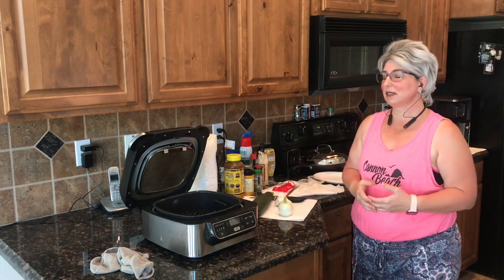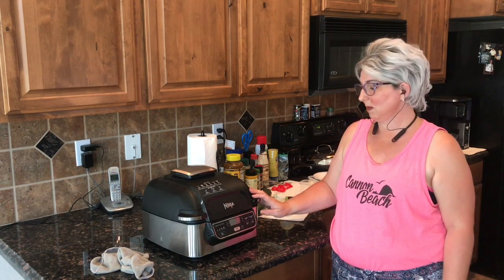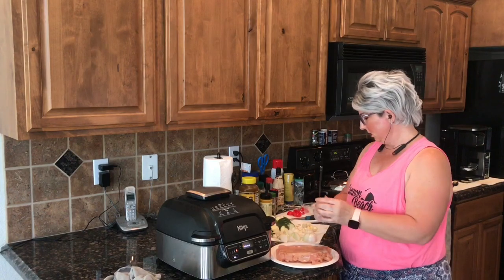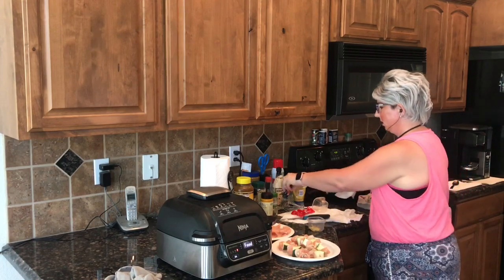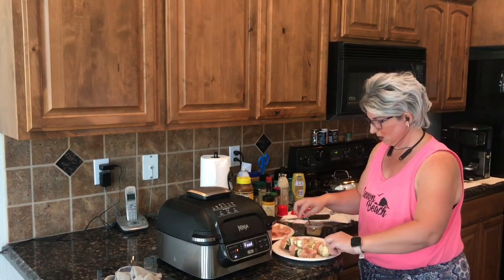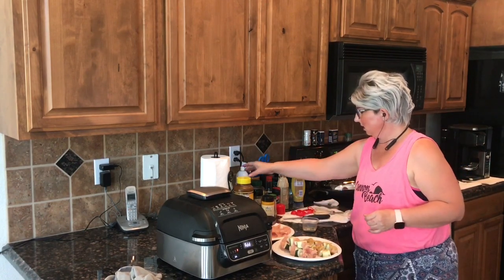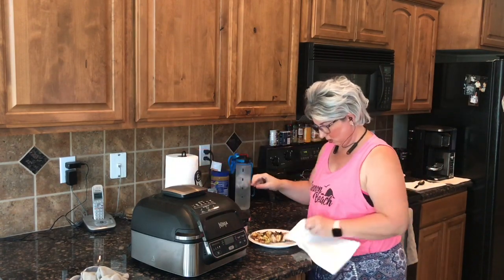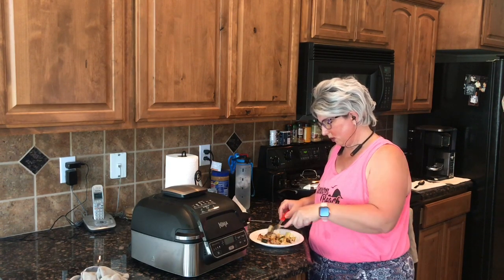Grilled Chicken Skewers cooked on the indoor Ninja Grill.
Yummy Grilled Chicken Skewers!

 In this episode Genie B makes Delishus Chicken Skewers on the indoor Ninja Grill with fresh chicken breasts, fresh zucchini, onion and garlic on a skewer.

Trailer Park Cookin" with Genie B. Delishus is the cooking show that features easy-to-make, low-budget, scrumptious recipes that are right outta the Trailer Park. Now, this AINT no health food show (although, this recipe is actually good for you!) The recipes are typically down right greasy, loaded with salt, fattening, high-calorie, loaded with sugar, fun, creative recipes just like Grandma used to make.  Check back for more tasty recipes coming soon!